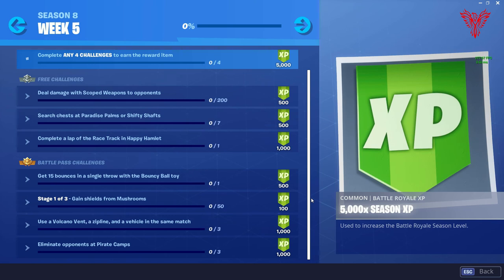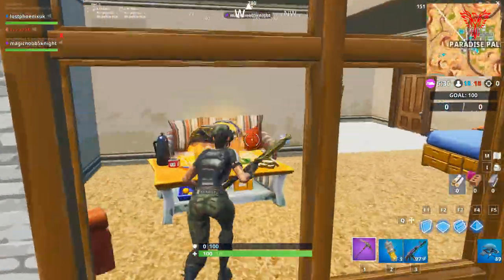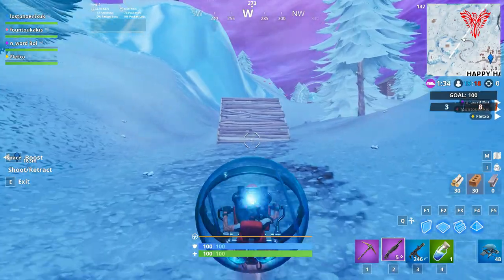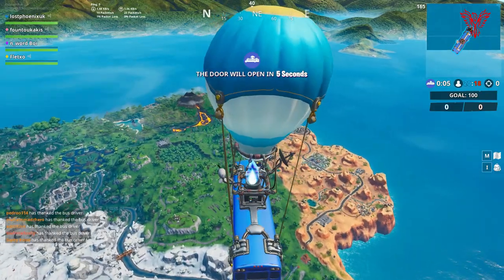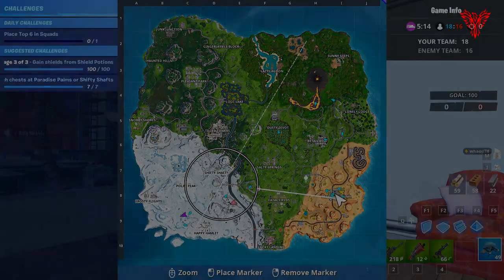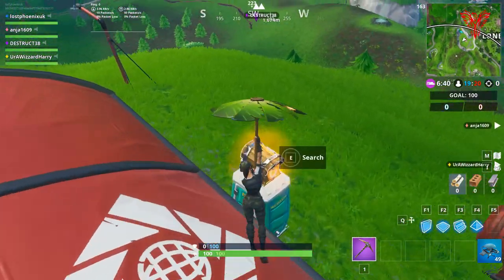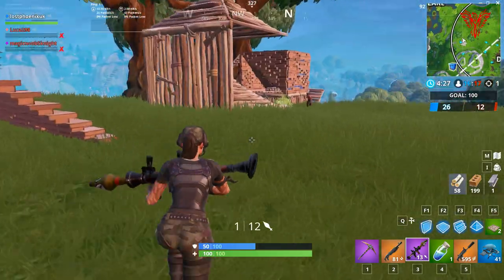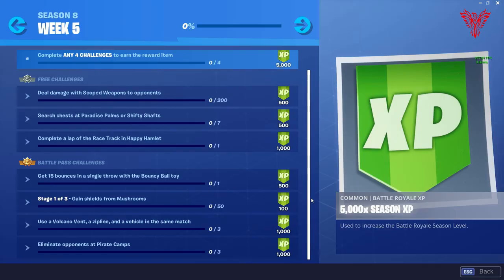Fortnite ¦ Season 8 Week 5 Challenges Complete Guide. Tips & Tricks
Here is the tutorial to help you complete all of the Discovery challenges for Week 5 of  Fortnite Season 8 and obtain the secret Battlestar.

The guide follows the running order of the listed challenges.

- Deal Damage with Scoped Weapons to Opponents (200)

- Search Chests at Paradise Palms or Shifty Shafts (7)

- Complete a Lap at the Track at Happy Hamlet (1)

- Get 15 Bounces in a Single Throw with the Bouncy Ball toy (1)

- Gain Shields (Mushrooms, Small Shields, Any Shields) (Three Stages)

- Use a Volcano Vent, Zipline and Vehicle in the Same Match (3)

- Eliminate Opponents at Pirate Camps (3)

- Secret Hidden Battlestar Location

Try Amazon Prime Free 30 Days

(UK) (Affilliate)

(Affilliate)

USB Condenser Mic
Pop Filter

PC
Dell Optiplex 9020 i5 4th Gen (Modified)
Novatech 850W Powerstation 2 PSU
BenQ 24" Screen
Rat 4 Gaming Mouse
240GB SSD
4TB WD Hard Drive
EVGA 1060 GPU
Corsair Ram
Logitech Speakers

Console

XBox One X
XBox One Controller
XBox One Charging Station
4TB External Drive